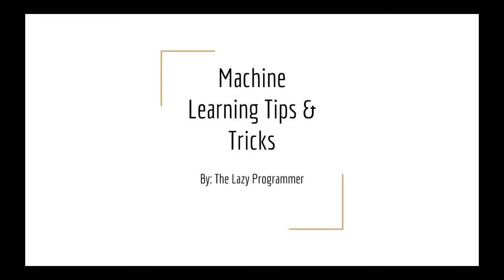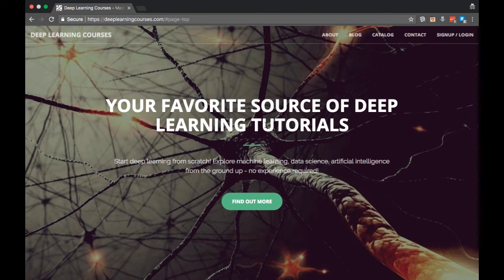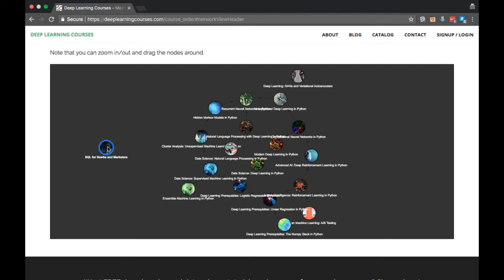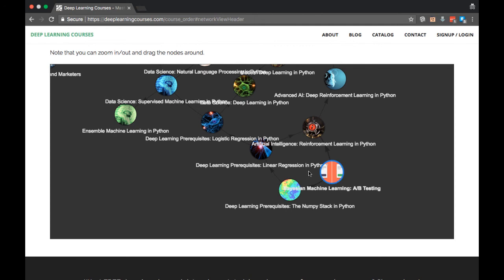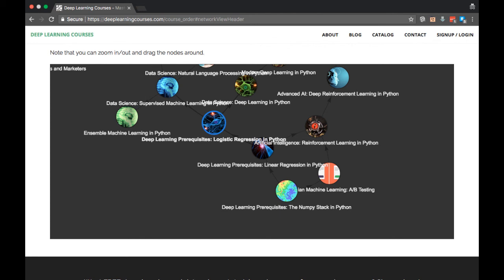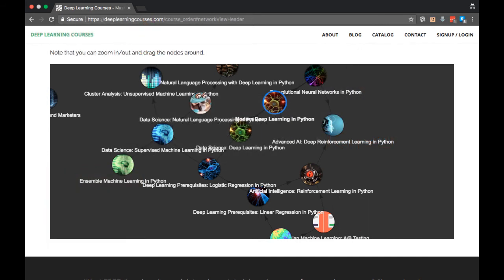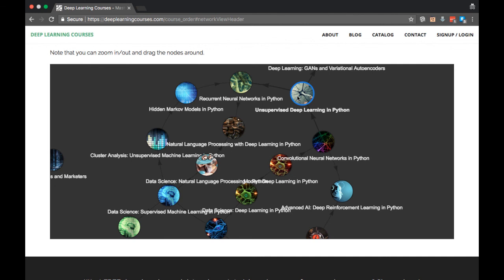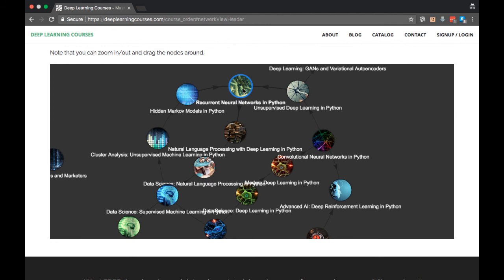What order should I take your courses in? (part 1)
This is a question I get everyday. In order to answer it in a scalable way, I decided to make a video.

As noted in the video, this information isn't exclusive to my courses. It can also be thought of as a general "guide" for which order to learn different machine learning topics and how they depend on each other.